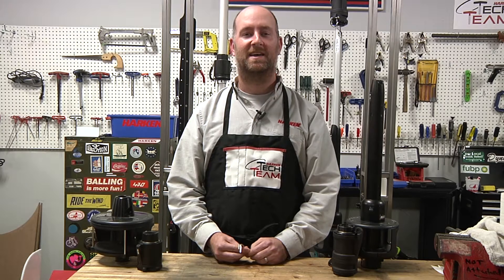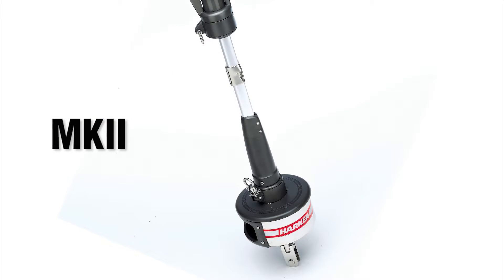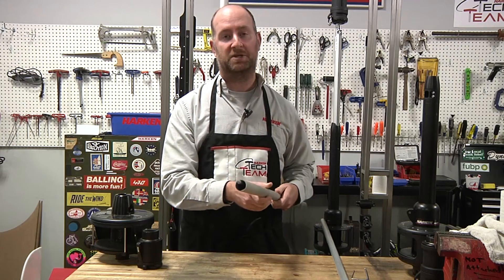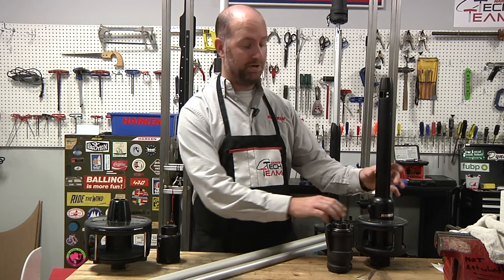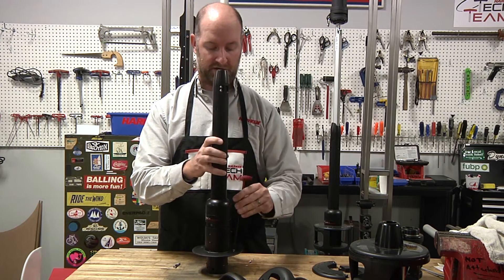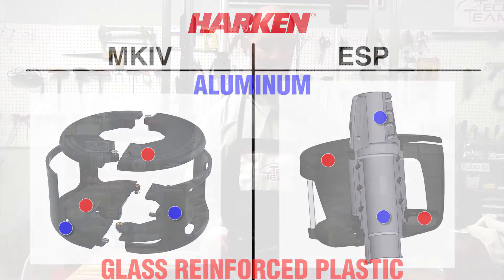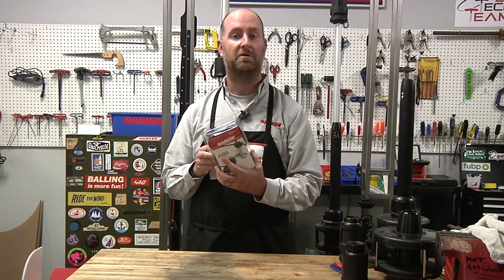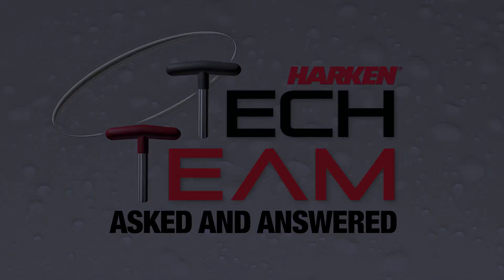ESP and MKIV Furling - Harken Tech Team Asked & Answered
Harken's Rick Wilfert takes us through the similarities and differences of Harklen MKIV and ESP furlers.